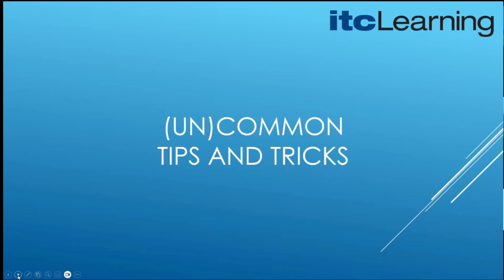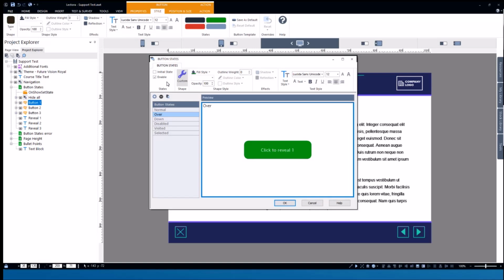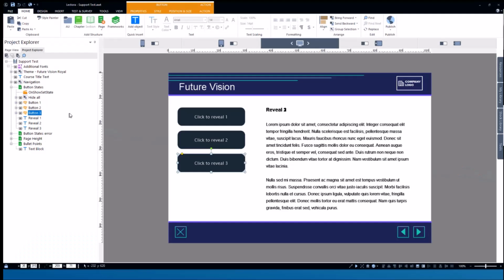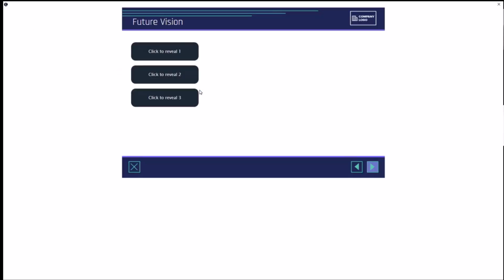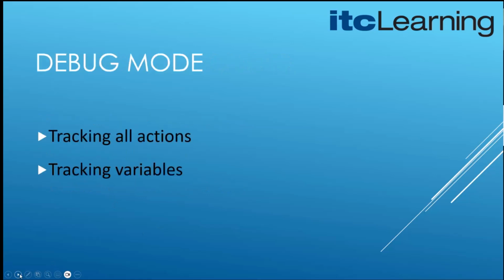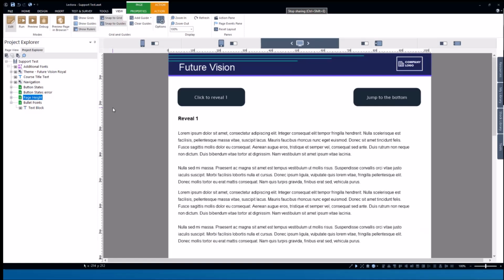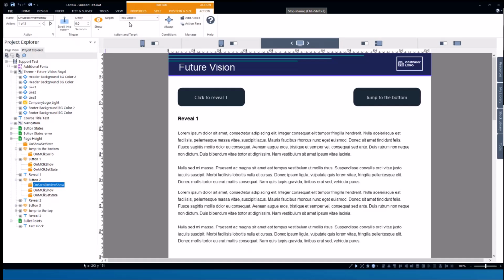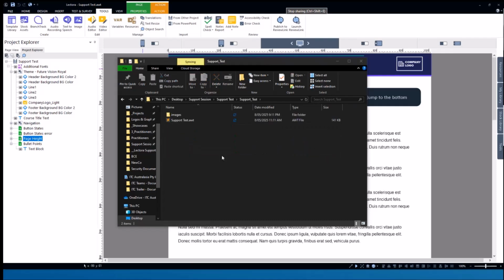Lectora Product Support - May 2025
This session focuses on addressing critical layout concerns and common challenges, sharing practical “developer cheat codes” along the way. Topics include:

Adding button states quickly

Using 'Preview Page in Browser' when finishing a page

How and when to use Debug

Clearing unused resources and why it matters

Changing the height of a single page in your project